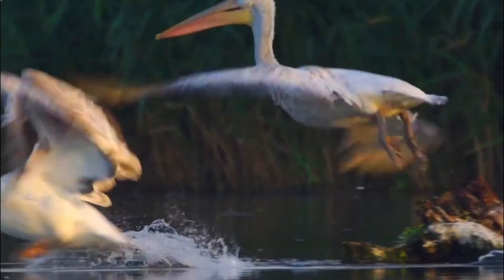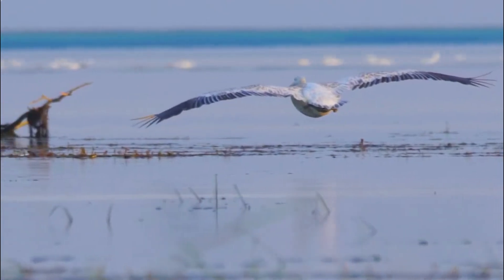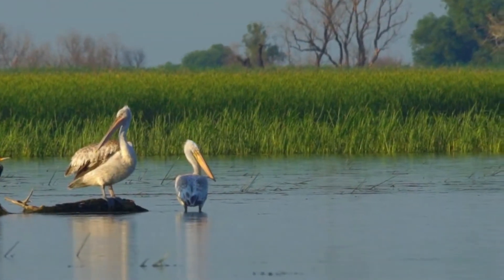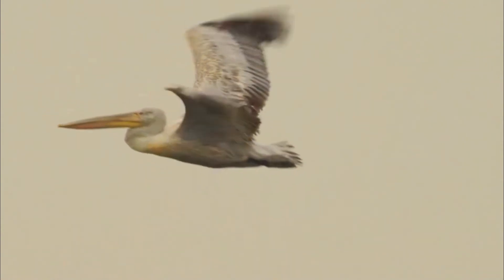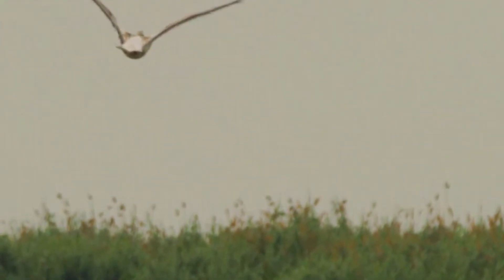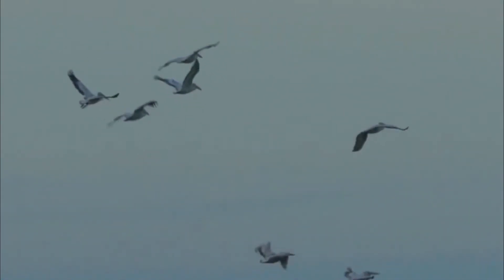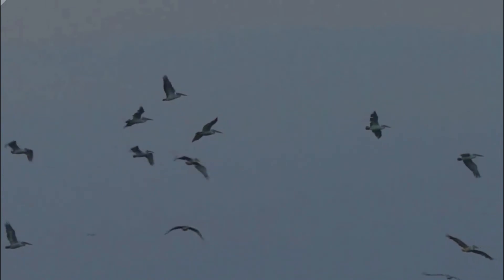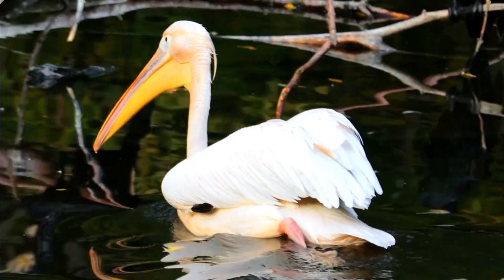Dalmatian pelican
biological challenges
pelican
pelicans
the dalmatian pelican
dalmatian pelicans
dalmatian pelican land
rewilding the dalmatian pelican
dalmatian pelican in northern greece
could the dalmatian pelican return to the uk?
pelican (animal)
pelican vs animals
dalmatian
angry pelican
pelican attack
pelican swallow animals
pelicans attack
pelicans attacks other animals
hungry pelican
attacked by a pelican
pelican attack child
work shop pelican